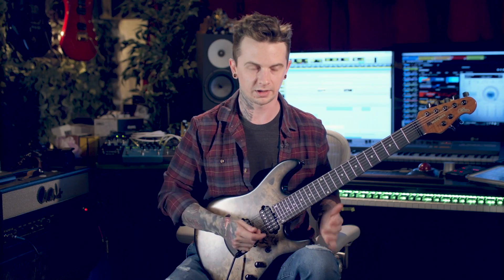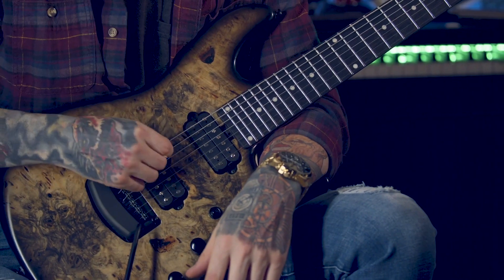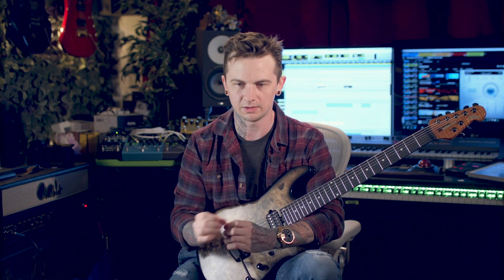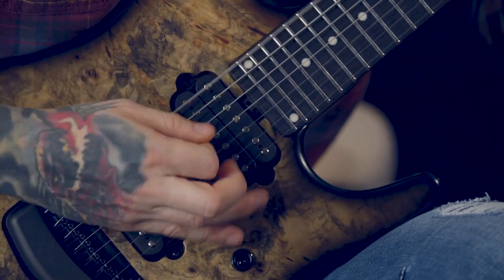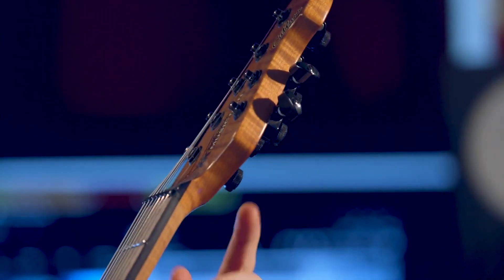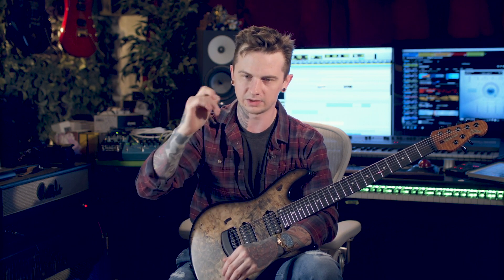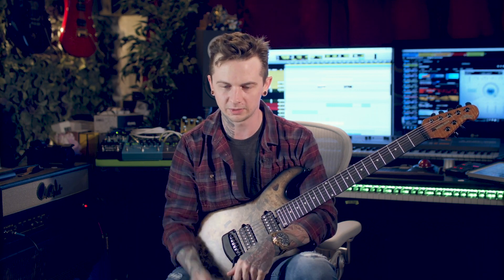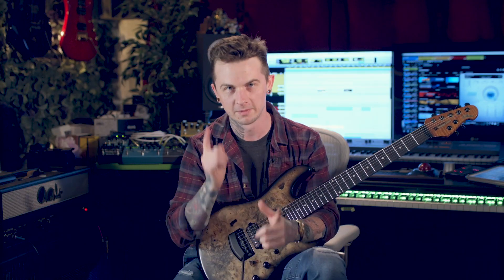[기타번역] 제이슨 리처드슨 - 가는 줄과 두꺼운 톤의 상관관계 (한국어자막cc)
We stopped by Jason Richardson's home studio for a chat about using lighter gauge Ernie Ball Cobalt and Paradigm guitar strings to get heavy tones on his signature Ernie Ball Music Man Cutlass.